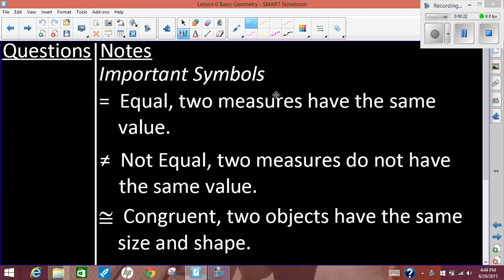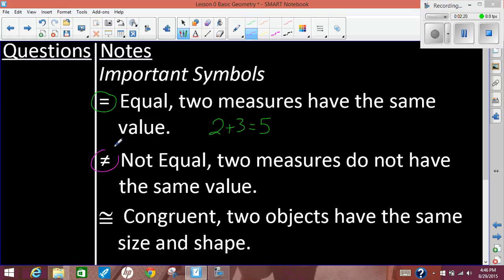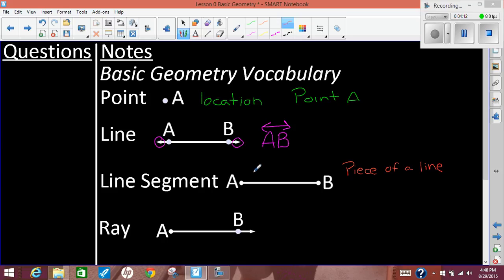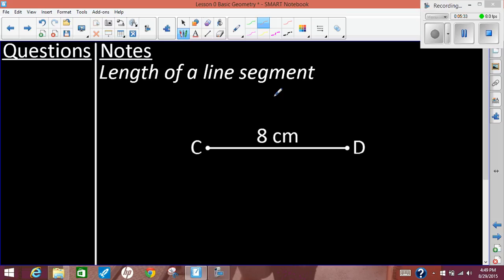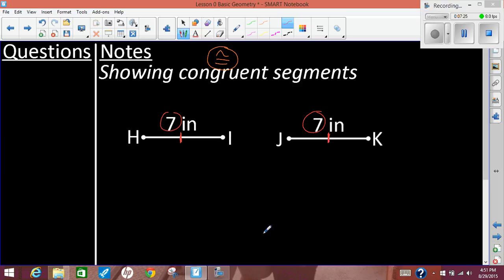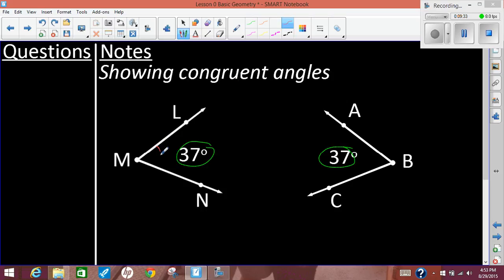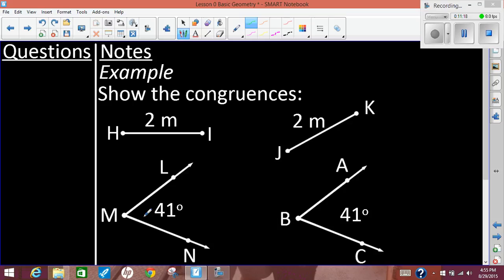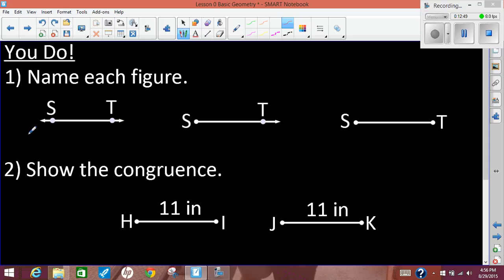Lesson 0 Basic Geometry